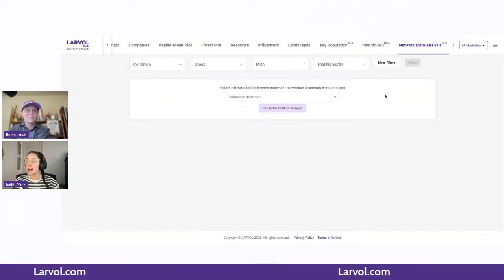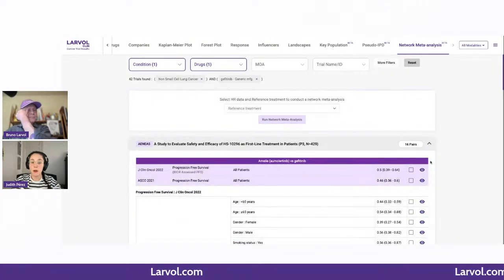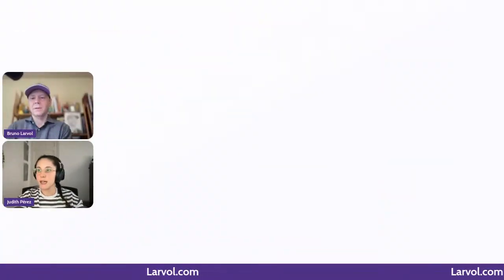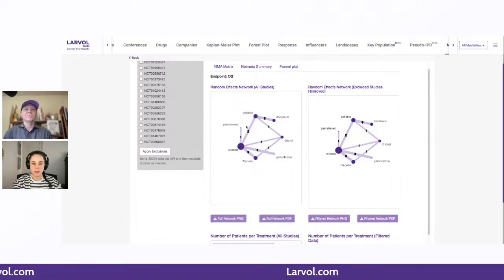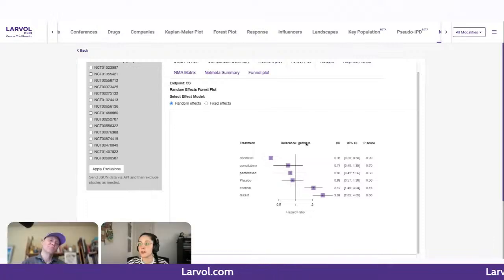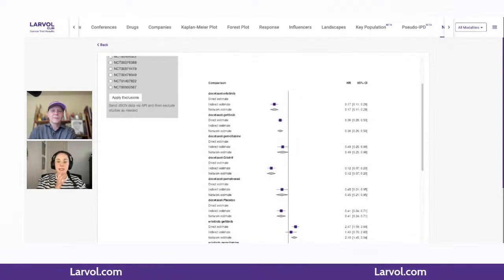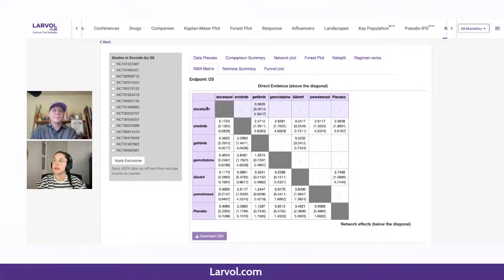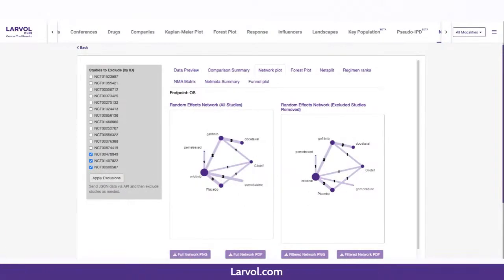Network Meta-Analysis | LARVOL CLIN - Building in public: Episode 22